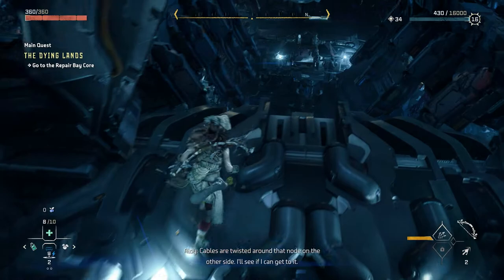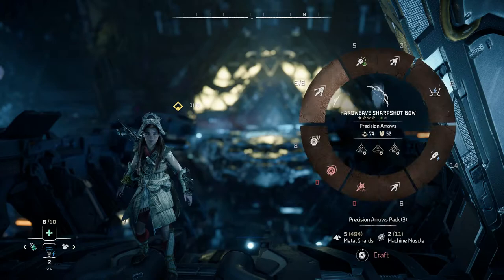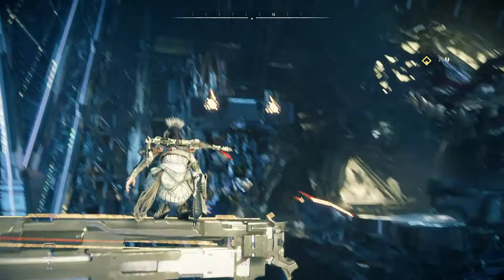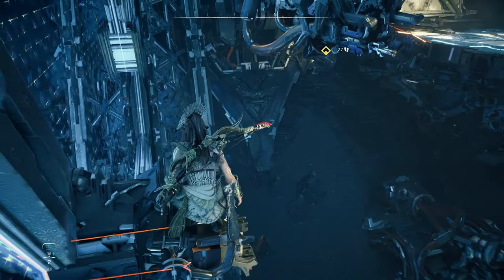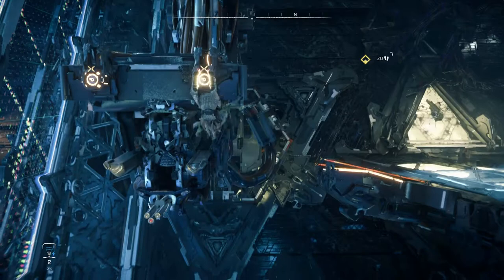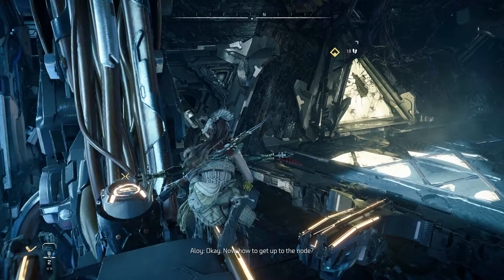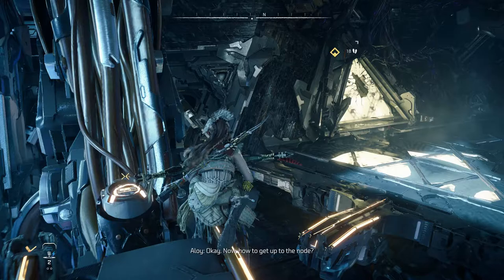Horizon Forbidden West Dying Lands Tau Cauldron Get to Node for Override Network Uplink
Horizon Forbidden West Dying Lands Tau Cauldron Get to Node for Override Network Uplink. Part of the Dying Lands quest, and Tau Cauldron repair bay walkthrough. Hephaestus has overrun the nodes and doors of Tau Cauldron with cables that prevent the hero from using and entering. Aloy must get to the node and override network uplink. This is the way to get to such a node. This node will cause a bridge to form allowing Aloy's companions to cross.